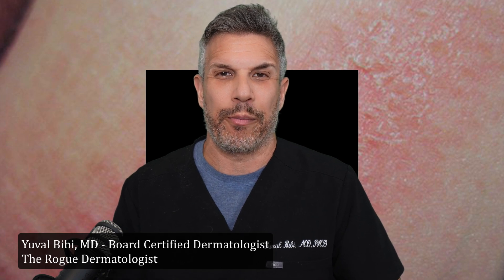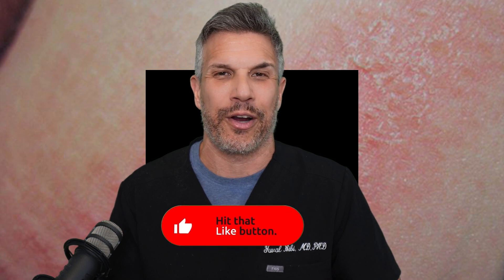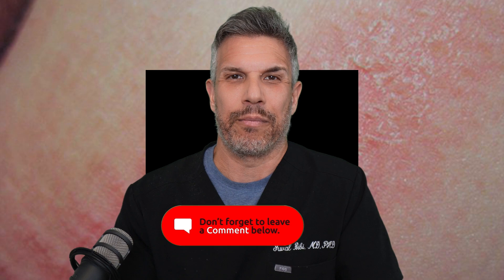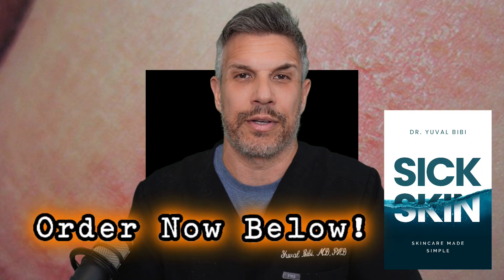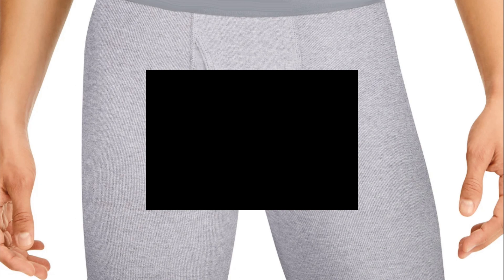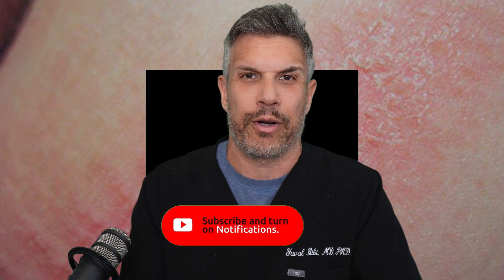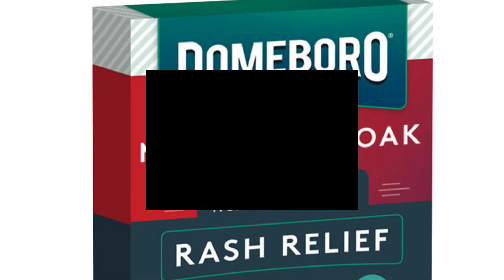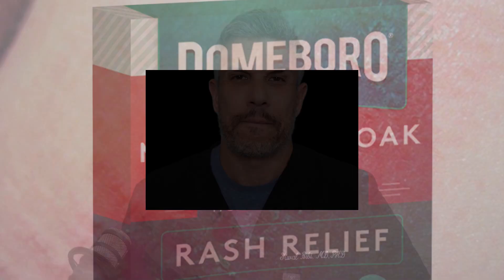How to Hack Chafing of the Balls & Groin?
Dealing with chafing of the groin and scrotum has never been easier with these awesome tips. No pun intended.

Yuval Bibi, MD/PhD - Board Certified Dermatologist